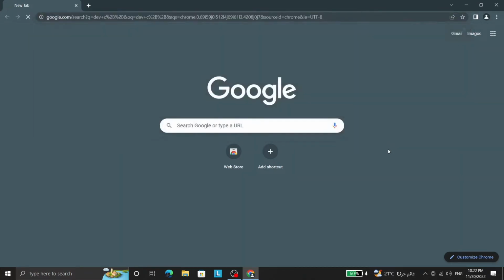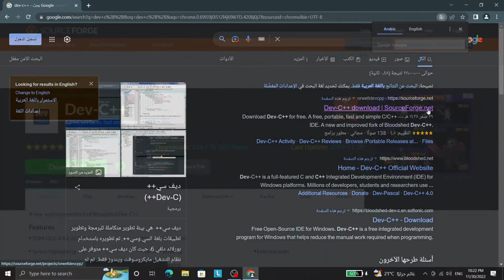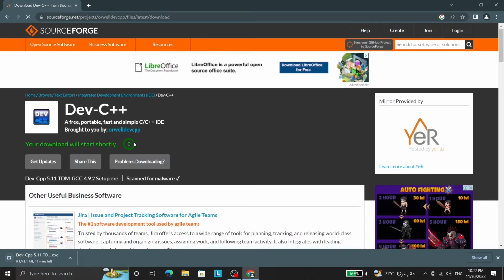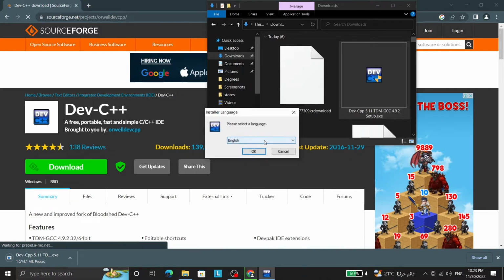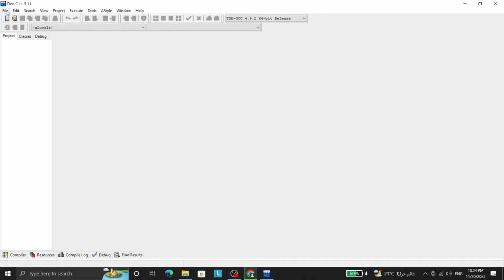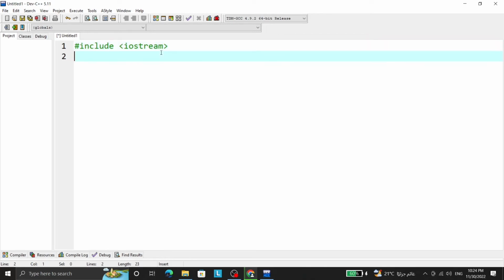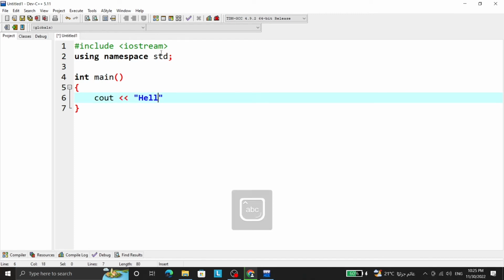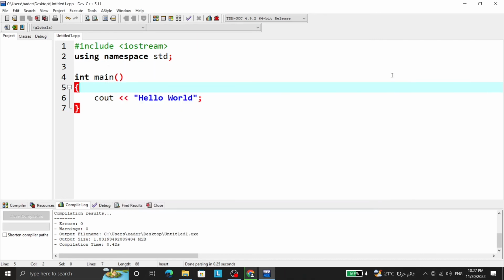Download the best C++ and C Compiler in 2 minutes!!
In this video I will demonstrate how to download and install Dev-C++ which is a very good and light weight compiler used to compile C and C++ code, and in the upcoming videos I will walk you through the C++ language using this compiler.